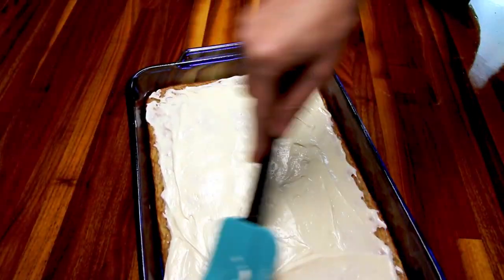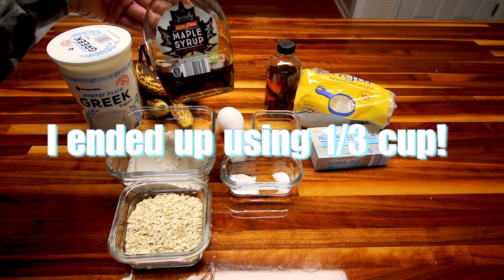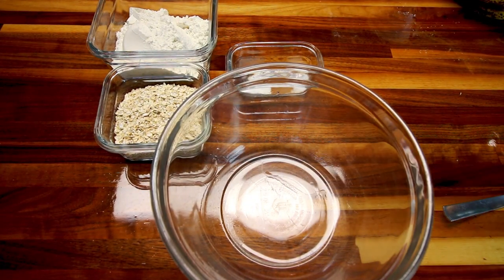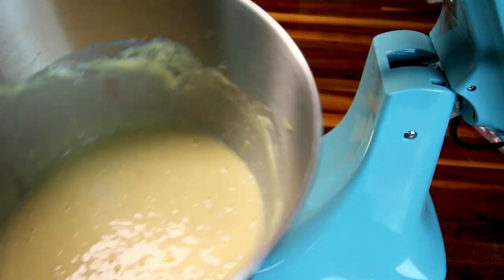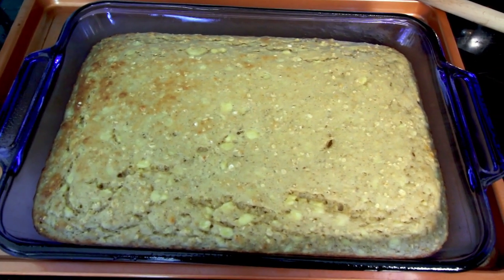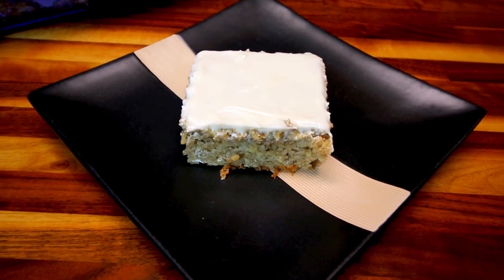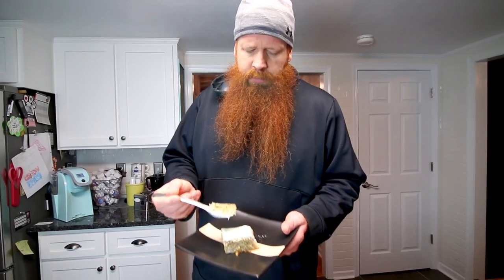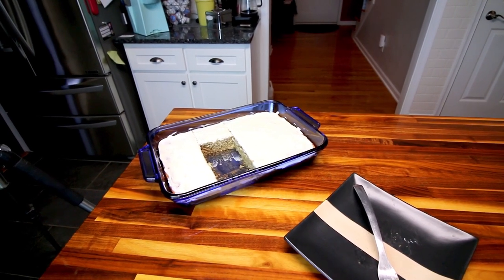SKINNY Oatmeal Banana Cake with Cream Cheese Frosting🍌🎂 WW Friendly Cake Recipe (Weight Watchers)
SKINNY Oatmeal Banana Cake with Cream Cheese Frosting🍌🎂 WW Friendly Cake Recipe (Weight Watchers) with Calories and Macros.  I had some ripe bananas to use up so I made up this oatmeal banana cake with cream cheese frosting and it was delicious! Weight Watchers Points & Calories/Macros and additional nutritional information Included.

Cake Ingredients:
2 Lg Eggs
4 small Bananas (or 3 medium)
1  cup Plain fat free Greek yogurt( or fat free sour cream)
1⁄3 cup Maple syrup (or brown sugar)
1 1⁄4 cup All-purpose flour
3⁄4 cup Quick cooking rolled oats
2 tsp Coconut oil
1 tsp vanilla
1 tsp Baking soda
1⁄2 tsp Baking powder
3⁄4 tsp salt
1 tsp Ground cinnamon
 Frosting:
4 oz 1/3 less fat  cream cheese
1⁄2 cup Confectioners' sugar
 1⁄8 cup Plain fat free Greek yogurt(you can use 1-2 Tbsp milk instead)
1/2 tsp Vanilla extract
Mix flour, oats, baking soda, baking powder, salt and cinnamon together well in a medium bowl, set aside. In a mixer or by hand, mix together eggs, bananas, Greek yogurt, maple syrup, coconut oil, and vanilla until well incorporated. Mix dry ingredients into wet, by hand, don't overmix. Pour batter into prepared 9X13 inch baking dish and bake at 375 for 20-25 minutes or until toothpick inserted comes out clean. Let cake cool completely before frosting.
To make the frosting, mix all frosting ingredients together until creamy. Frost cake once it is cooled.